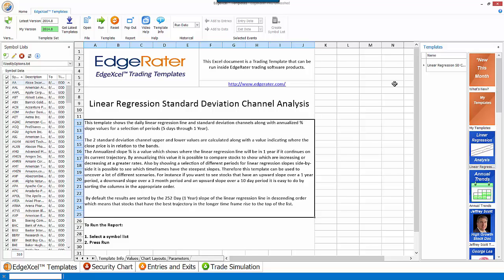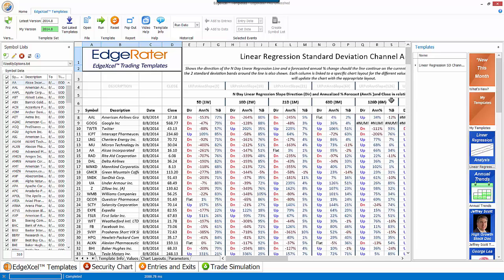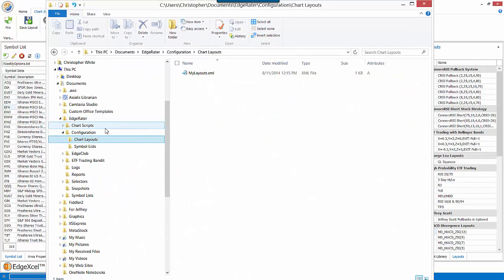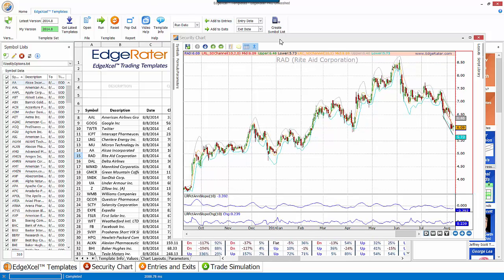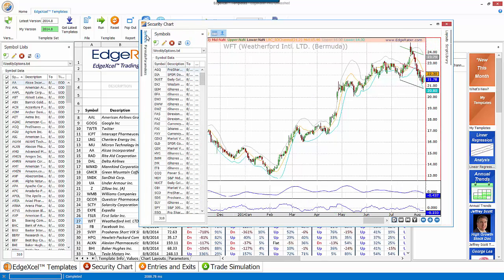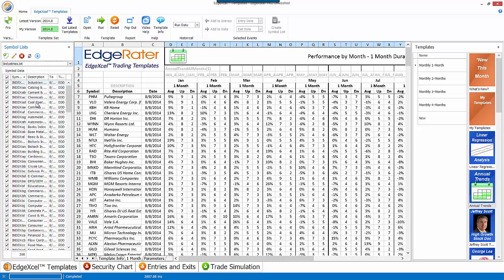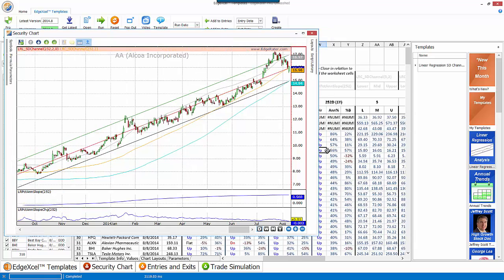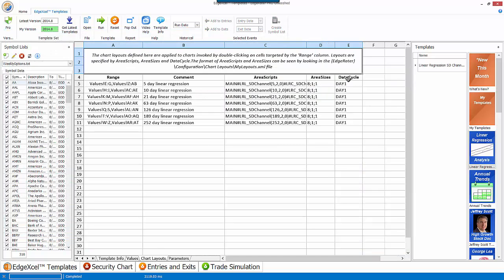EdgeRater Software Improvements for August 2014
Describes the August release and improved functionality in EdgeRater PRO Unleashed and EdgeClub software. A stock trading, scanning and backtesting application that produces Excel reports.